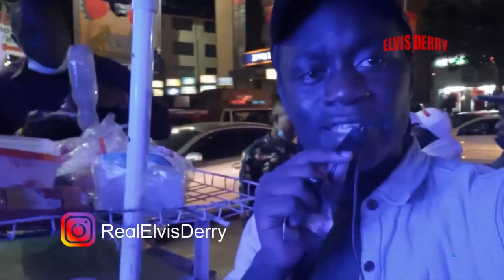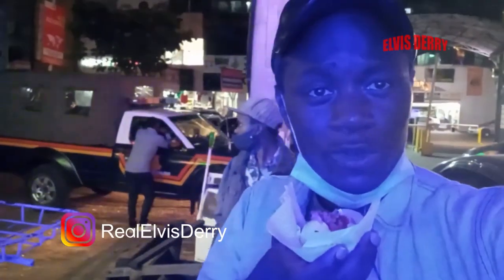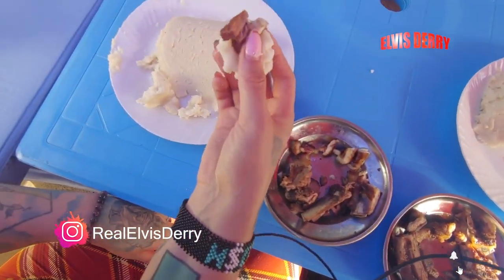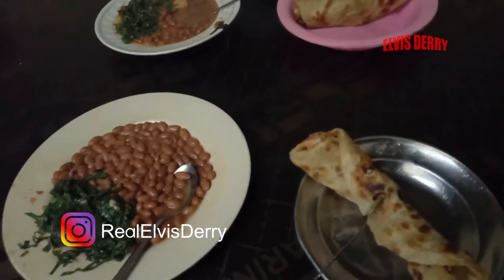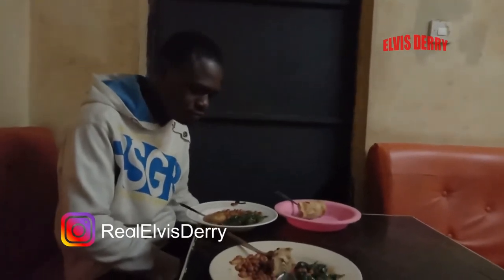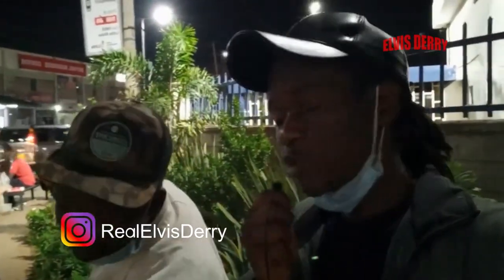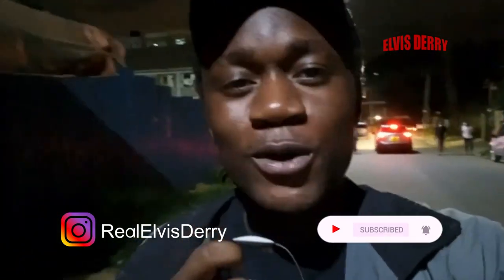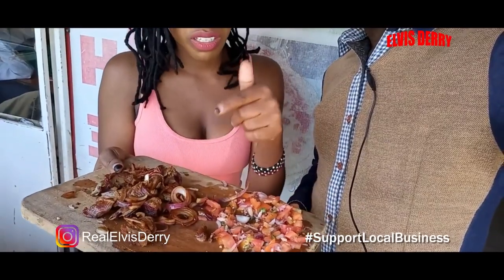UNREAL African Street Food!! Compilation|MUST EAT THIS!!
Street Food In Kenya
prepared or cooked food sold by vendors in a street or other public location for immediate consumption.

Follow Elvis Derry (The King of YouTubers) on other Social Media Platforms for more info and Weekly Updates/

Your Support is highly appreciated, Thank you.
                                                                                                          The King Of Youtubers